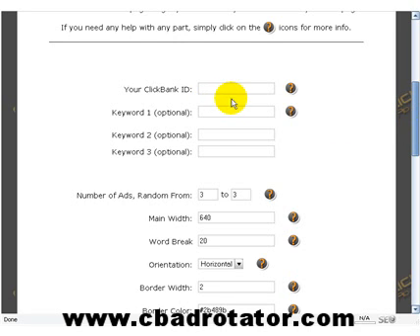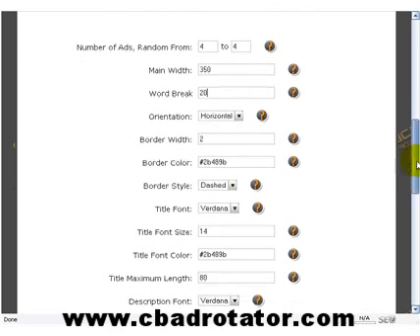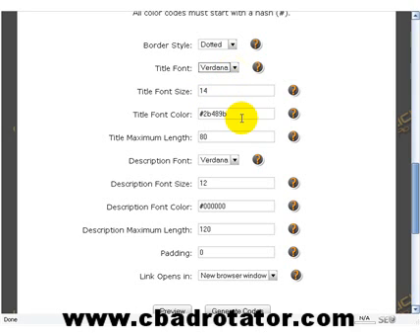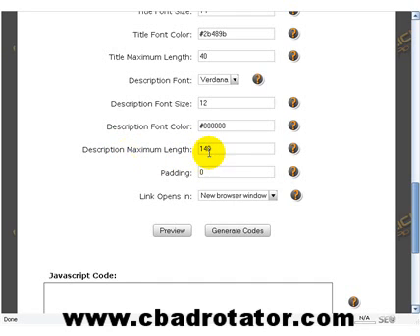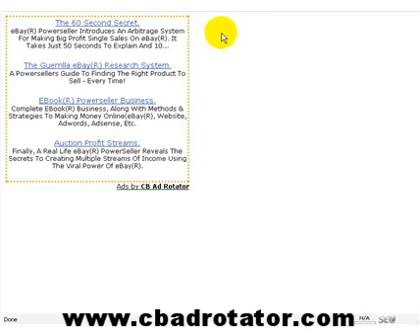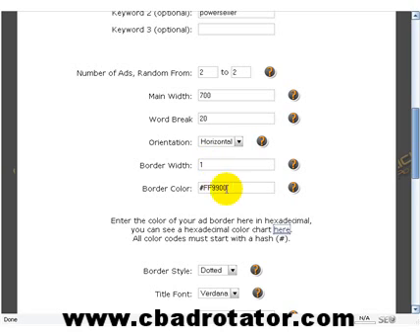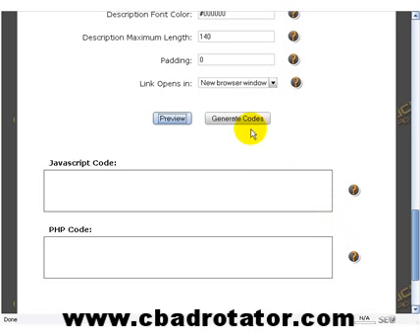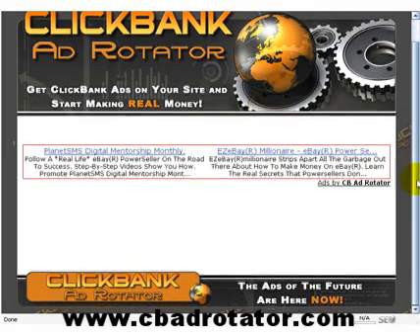ClickBank Ad Rotator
The Most Powerful Alternative To AdSense On The Web, Get Paid Massive Commissions Per Sale Instead Of Tiny Amounts Per Click. Choose Exactly How You Want Your CB Banner Adverts To Display And Target Your Ads With Your Own Keywords.